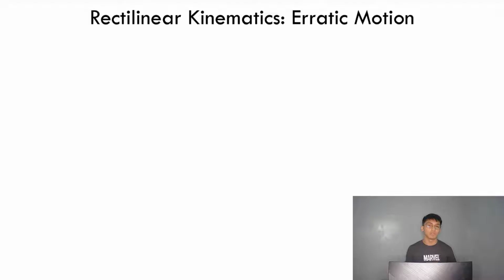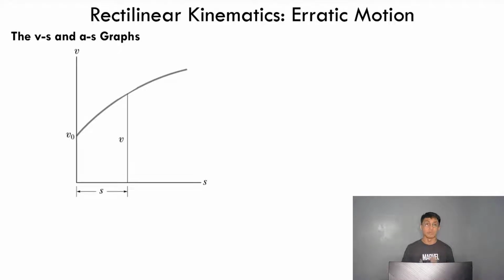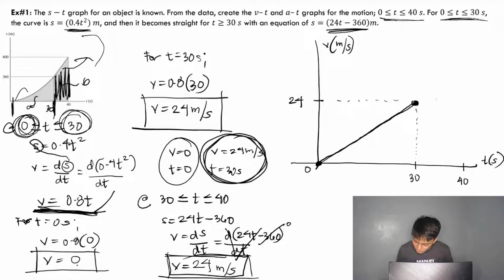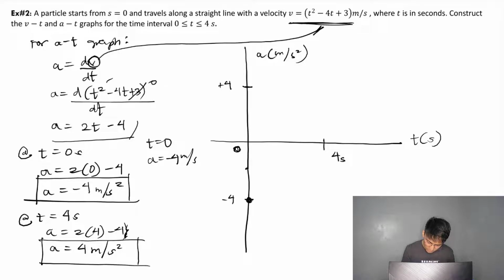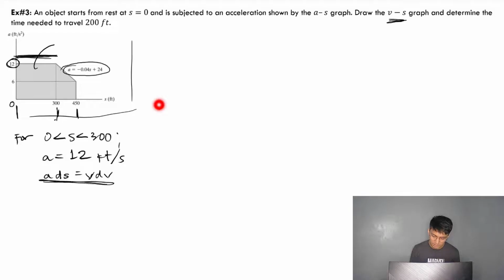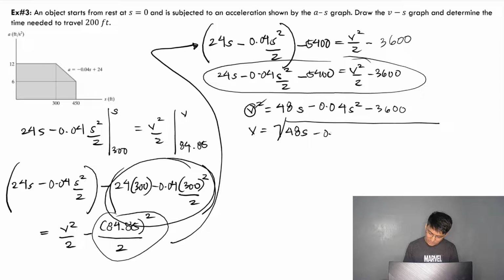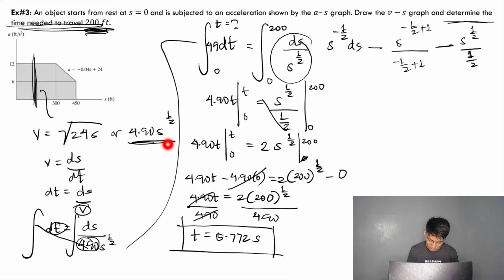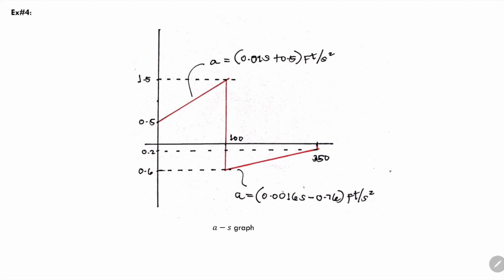Rectilinear Kinematics: Erratic Motion (Dynamics of Rigid Bodies)